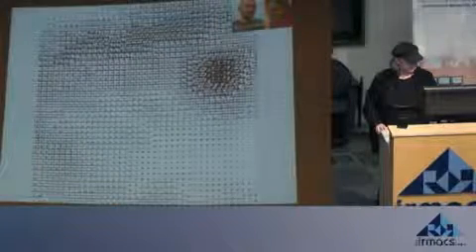Towards Personal Visual Analytics Mobile clip13